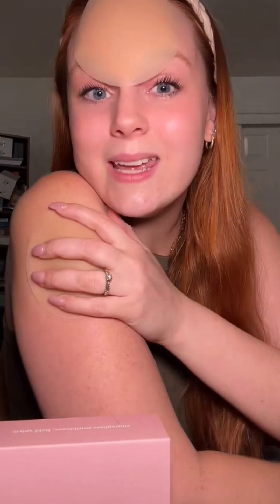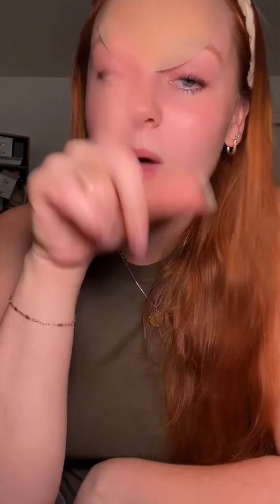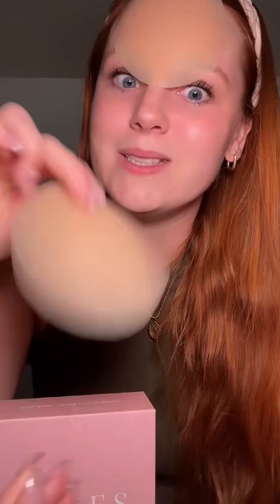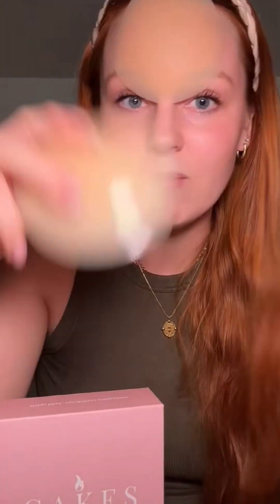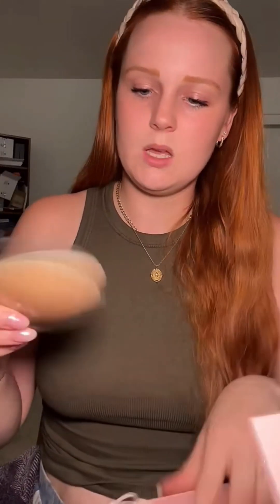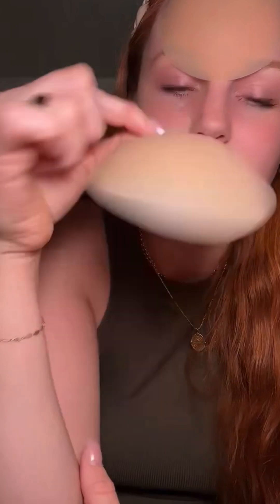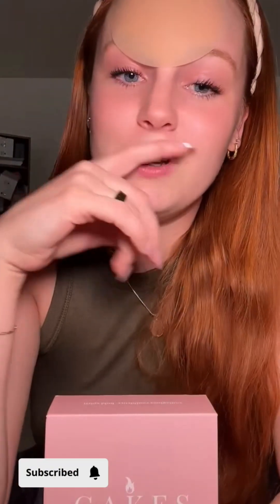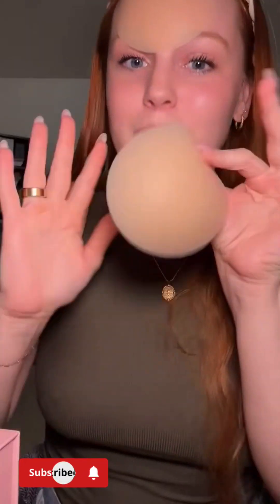Diana petite periscope❤️ 2682